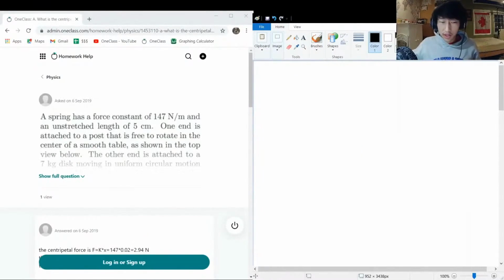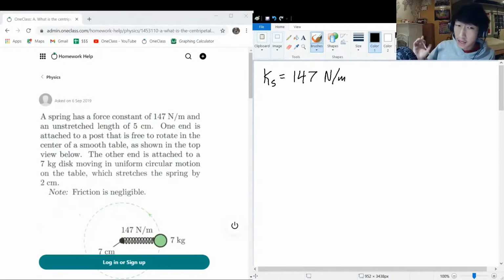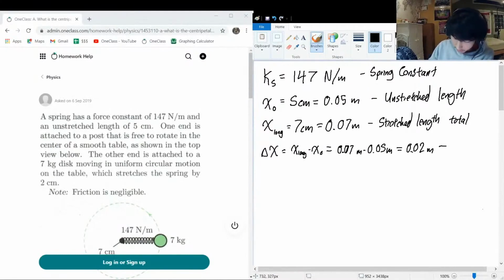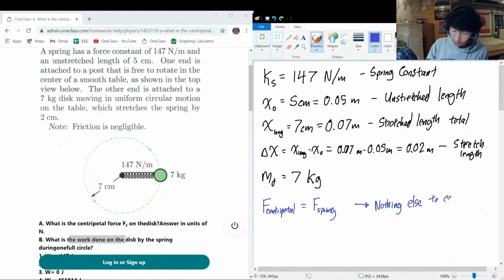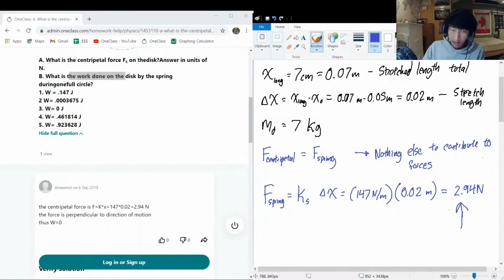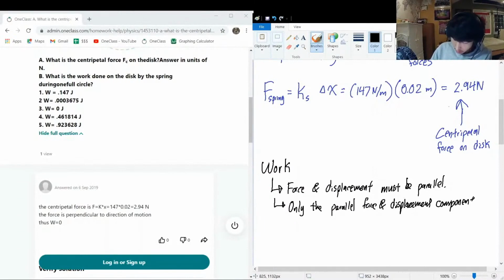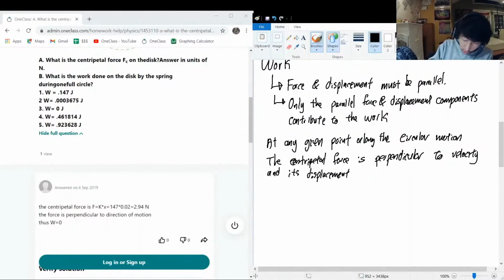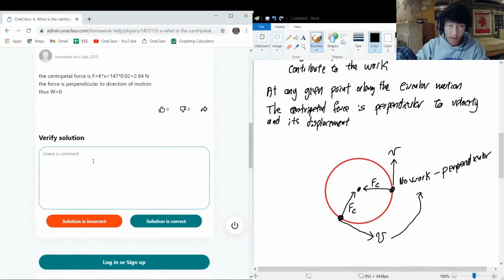A spring has aa force constant of 147 N/m and an unstretched length of 5 cm One end is attached to